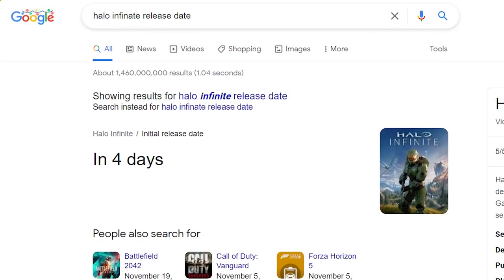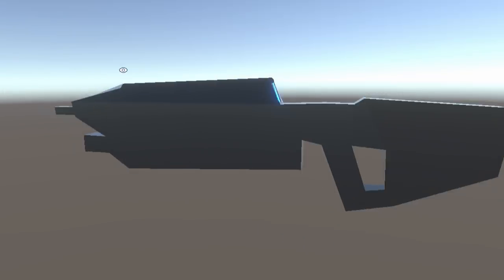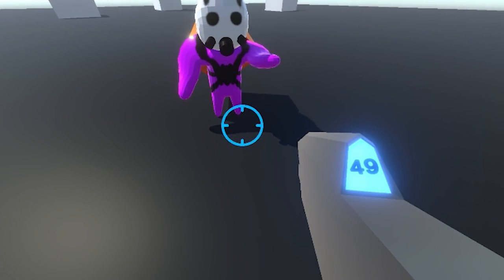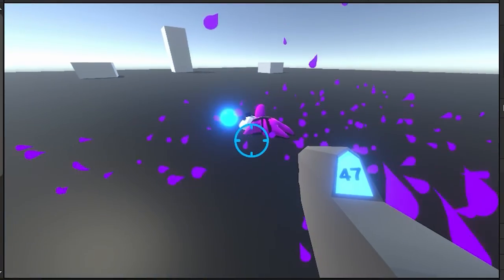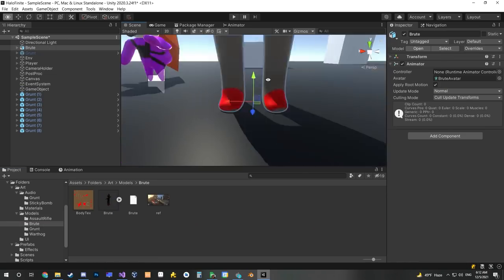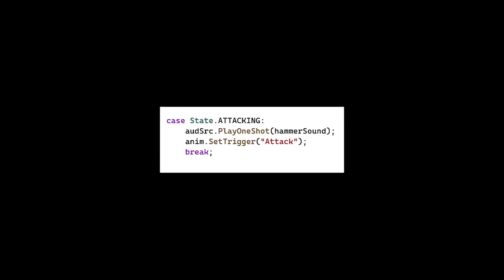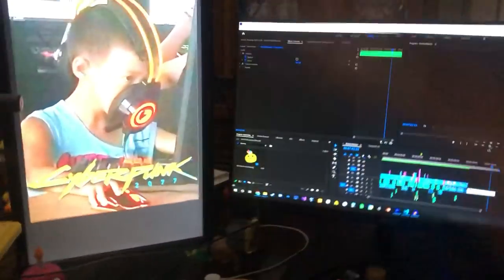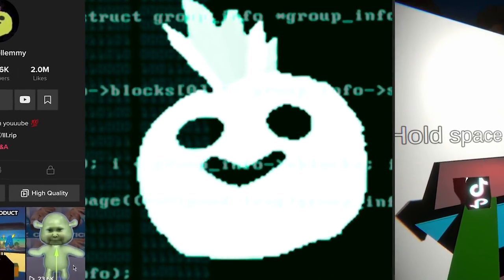I couldn't afford Halo Infinite, so I made it myself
I could not afford Halo Infinite, because 343 hasn't hired me...so I had to make it myself! In this video I use Unity 3d and Blender to program my video game called "Halo Finite"... get it?

Stole title from Steven's video: "I couldn't afford Superhot VR, so I made it myself", so go watch his: